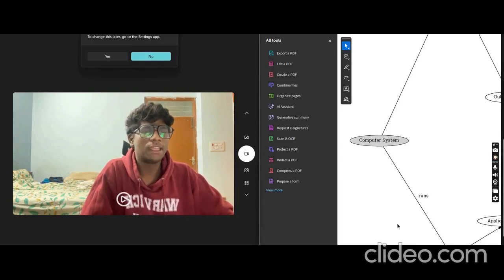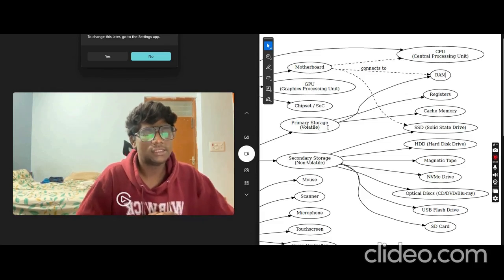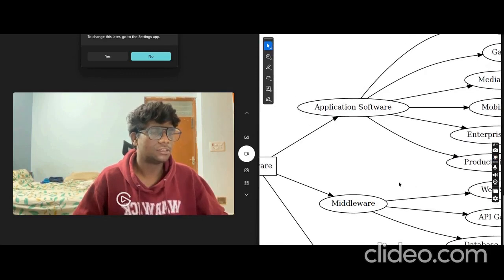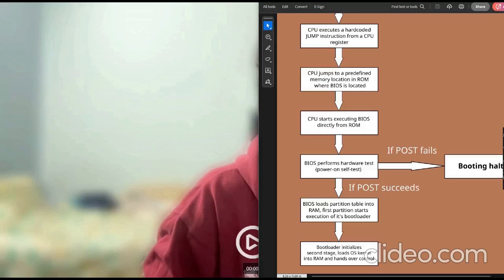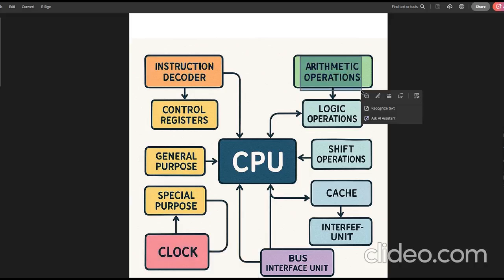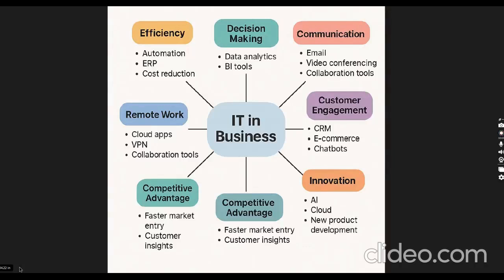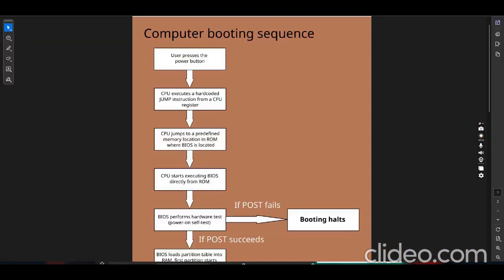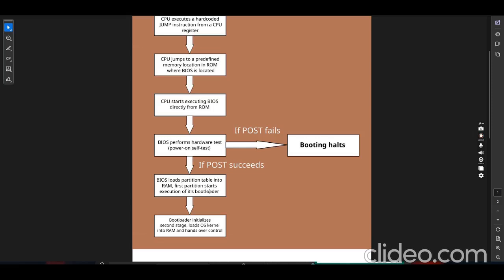TBIT - Kevin Sachin James 25MIBE19